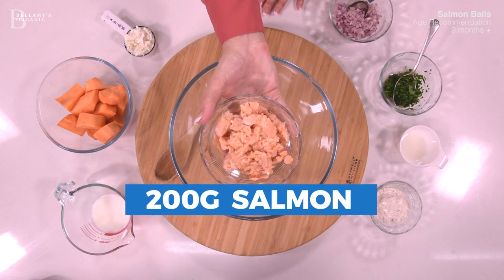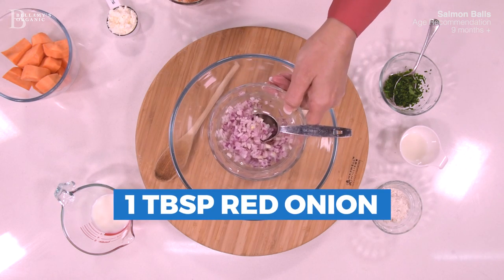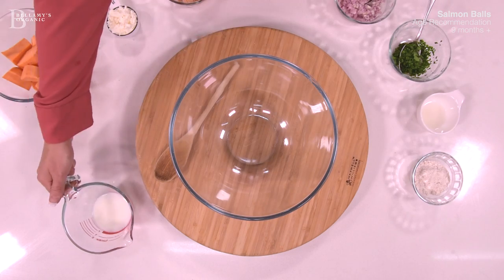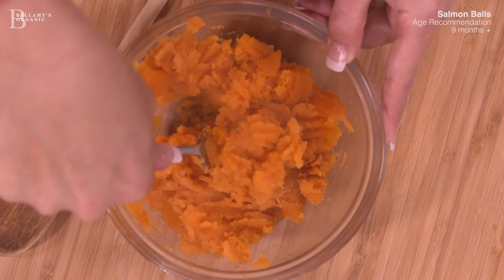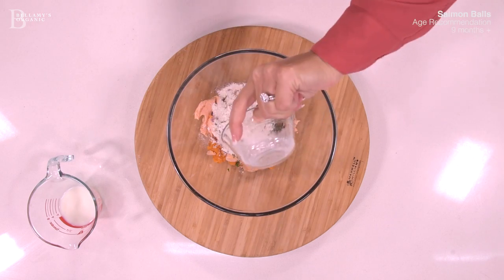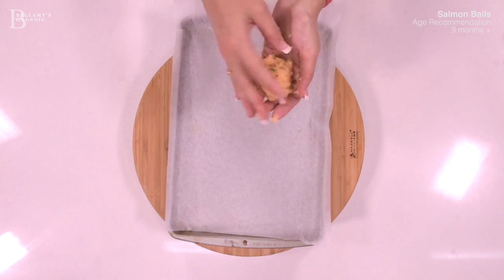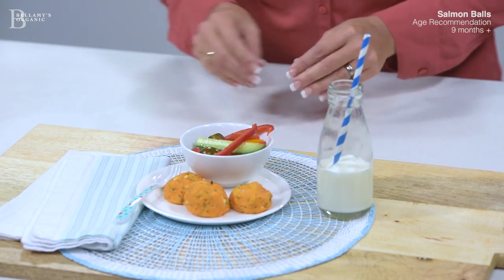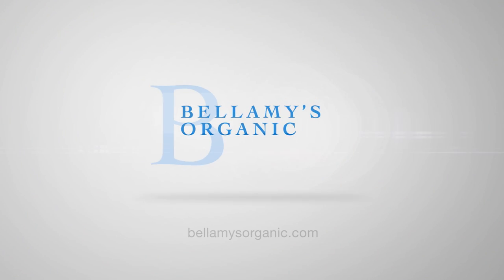Salmon Balls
For babies aged 9 months up, Susie’s super simple salmon balls are a rich source of omega 3 fats and protein. Serve with salad vegetables for extra goodness.